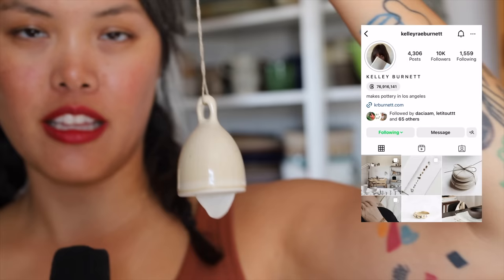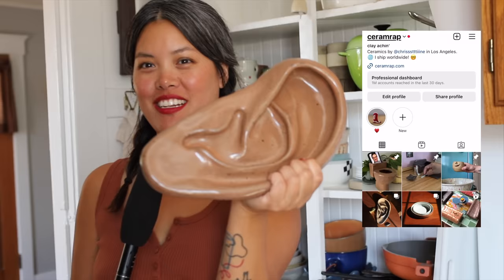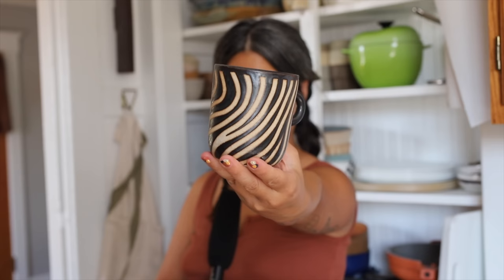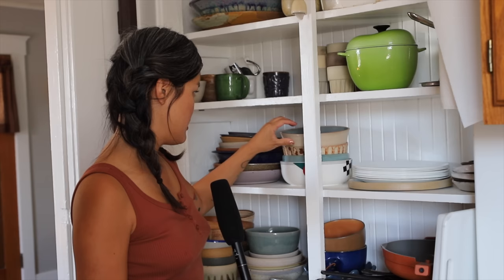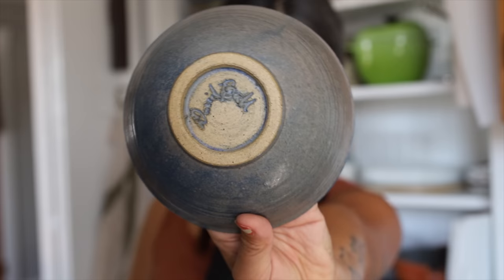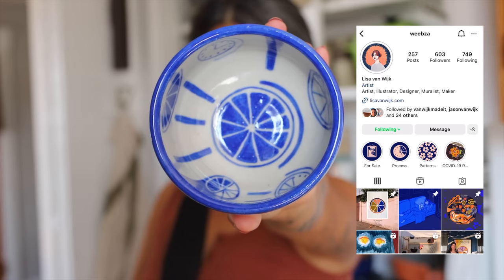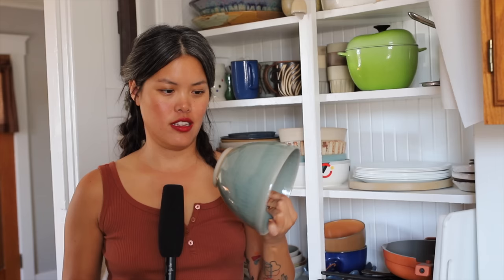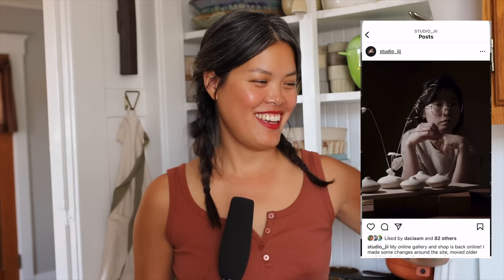My favorite ceramics!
my gear

Before purchasing anything, please do additional research as I’m not a skincare, makeup, lifestyle professional. I’m just a regular human being who happens to document the things I like. I, like you, am trying my best to do better and I hope to guide you through more informed purchases; not mindless consumption.